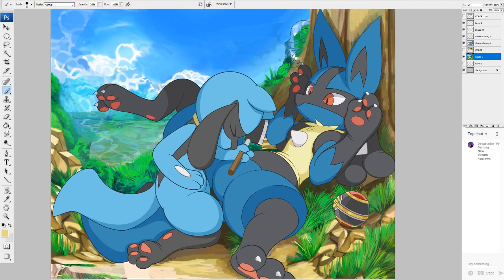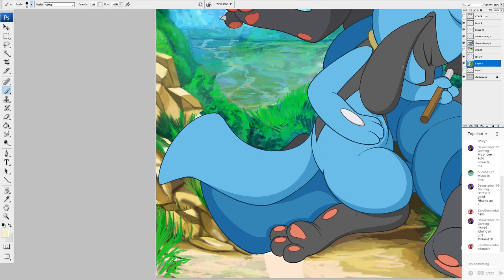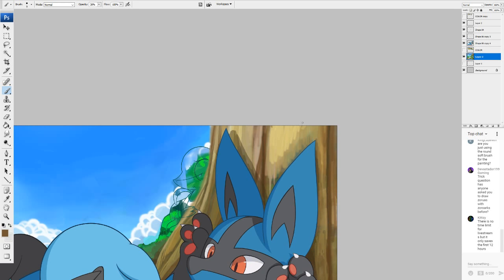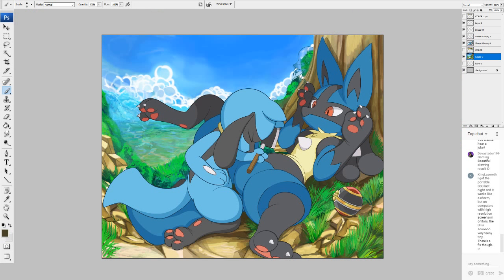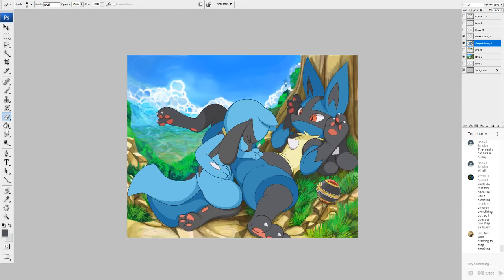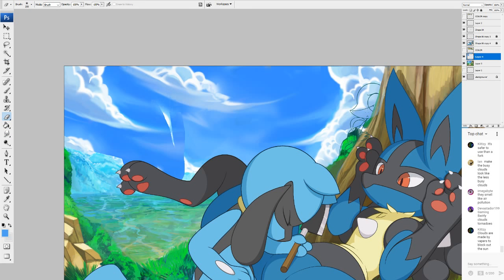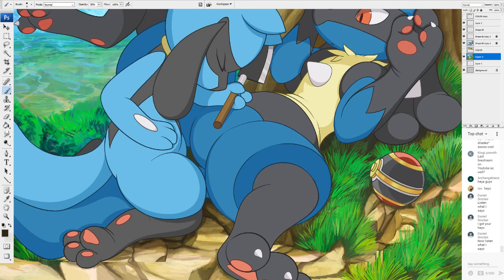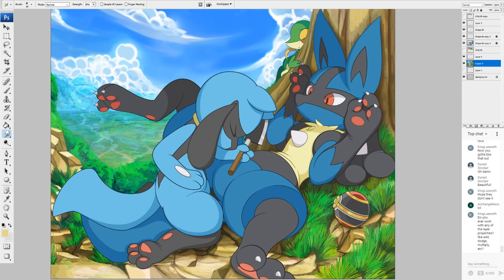How I color pokemon fan art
the music playback has been modded for youtube so it might sound strange.

Corsair corsair graphite 380t,
Seasonic SSR-600TL
CORSAIR HYDRO SERIES H80i v2 AIO Liquid CPU Cooler,
G.SKILL TridentZ Series 32GB (2 x 16GB) 288-Pin DDR4 SDRAM DDR4 3200 (PC4 25600) Intel Z370 Platform Desktop
Intel Core i7-6700K 4GHz Quad-Core (BX80662I76700K) Processor, ASUS ROG STRIX Z270I GAMING with Intel Z270 Express Mini-ITX Motherboard - LGA1151 Socket,
Samsung 860 PRO 1 TB Internal SSD - 2.5" - MZ-76P1T0BW - SATA 6Gb/s,
ASUS ROG GeForce GTX 1080 Ti DirectX 12 STRIX-GTX1080TI-O11G-GAMING 11GB 352-Bit GDDR5X PCI Express 3.0 HDCP Ready Video Card

monitor Acer Predator 34-inch Curved UltraWide QHD (3440 x 1440) NVIDIA G-Sync Widescreen Display (X34 bmiphz), Wacom Cintiq Pro 24": creative pen display
keyboard Asus ROG Claymore
Mouse Asus ROG Spatha
Keyboard/Mouse Logitech k400r
Micraphone Focusrite Scarlett Solo Studio 2nd Gen Audio Interface
Audio Klipsch Reference Premiere RP-150M X4
Klipsch RP-250S X3
Pioneer Elite SC-LX502 7.2 Channel AV Network Receiver - Black
Pioneer - Elite 100W 2.0-Ch. Amplifier - Black
Kicker CompRT Car Subwoofer - 12" - Black X2